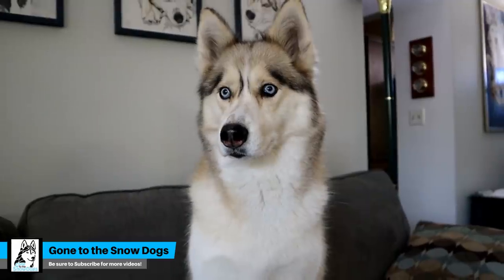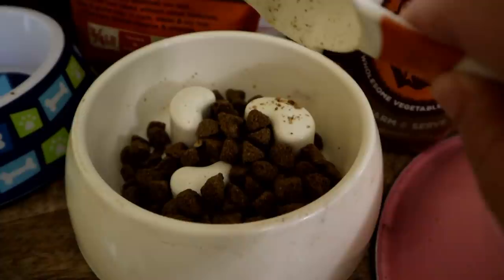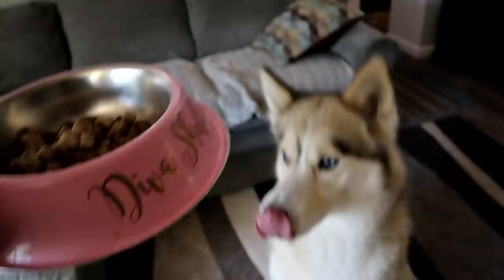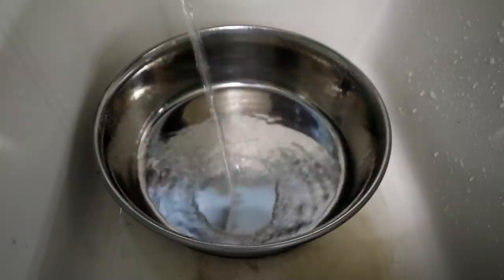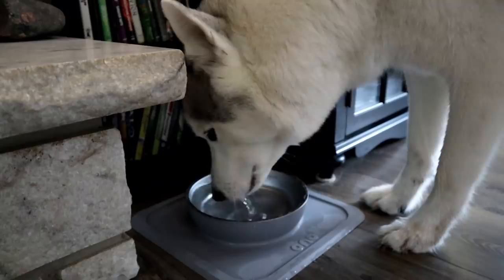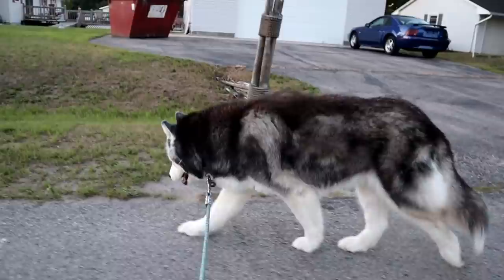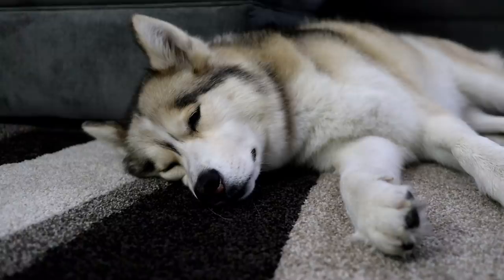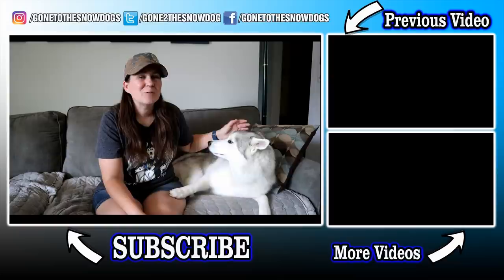My Dog's Night Routine | Huskies Night Routine 2018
My Dogs Night Routine 2018!  That's right we are doing a Dogs Night Routine video since you asked us too!  Our Dogs morning routine video went over so well, we just had to!  My night routin with the dogs changes a bit during the seasons, but this is about what it is during the summer months.  Let us know what you thought about our dogs night routine, and if you want to see their bedtime routine as well!

Wellness Core Food
Springer Bike attachment

About us:
Husky Love! I Love my Siberian Husky! If you love Siberian Huskies, DIY Dog Treats, Unboxings, Camping and Adventure, then you have come to the right place. This dog vlog is all about our Siberian Huskies. We started this channel so that we could share our love of the husky breed with the world. Dogs are so special and our dogs bring us so much happiness everyday, that we wanted to share that with the world.